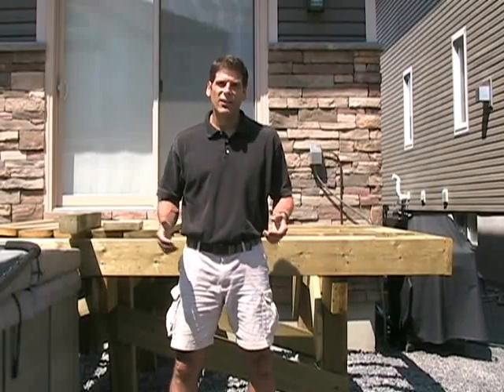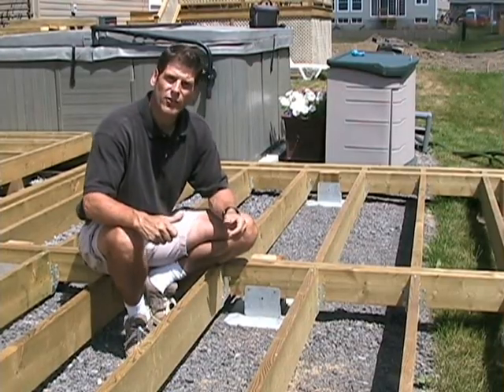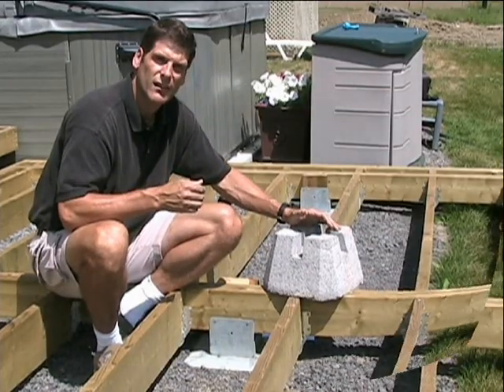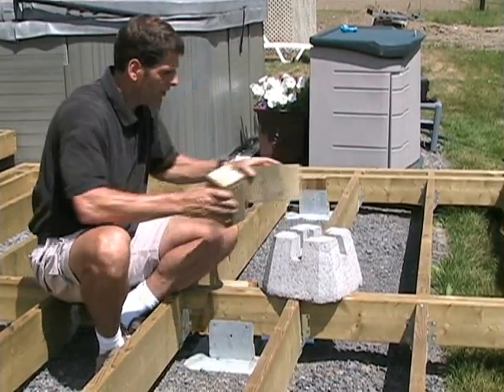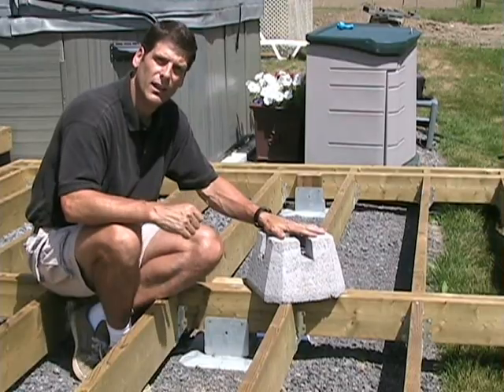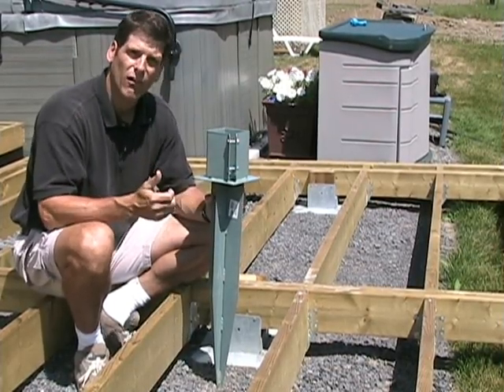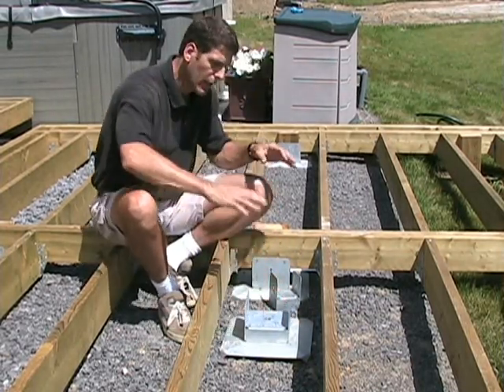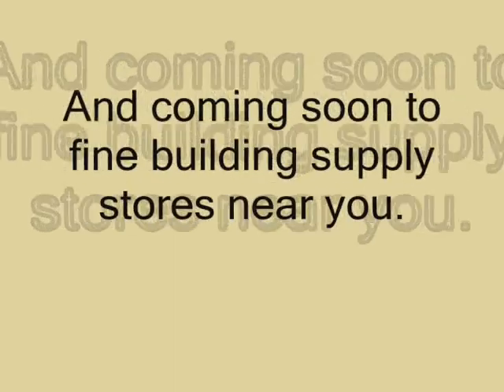Solving Several Problems at Once - Titan Deck Foot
Installing footings for a deck is a big job.  You don't always need a concrete footing.  Find out when a floating deck footing foundation is the right choice and what options are available.  The Titan Deck Foot offers a lot of convenience, good looks and